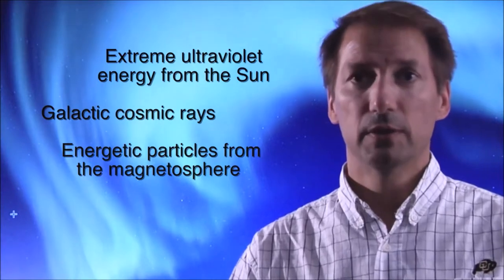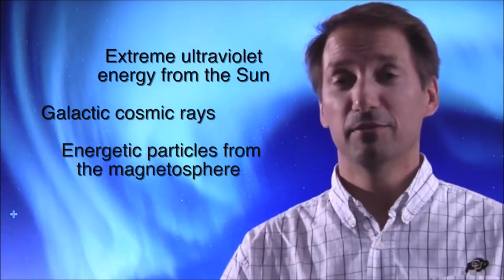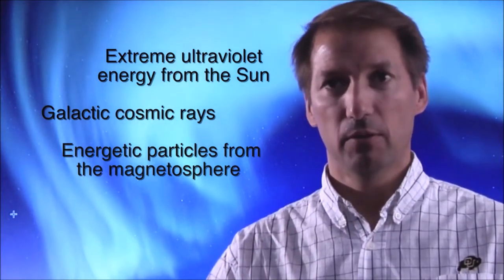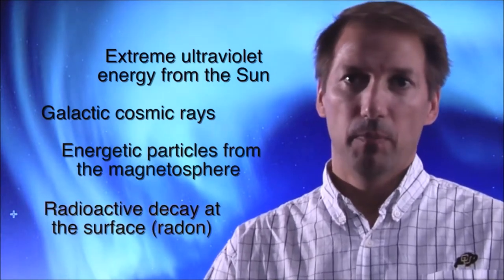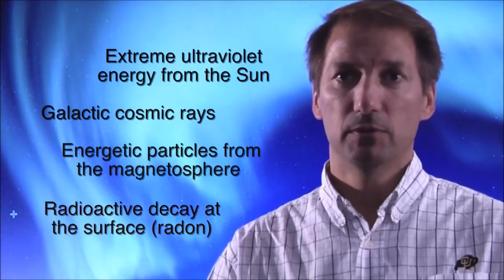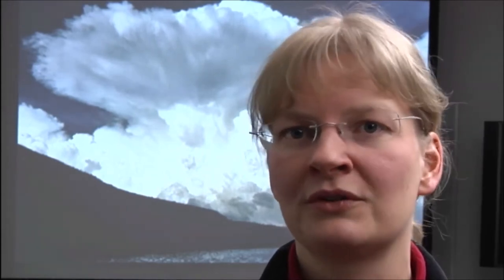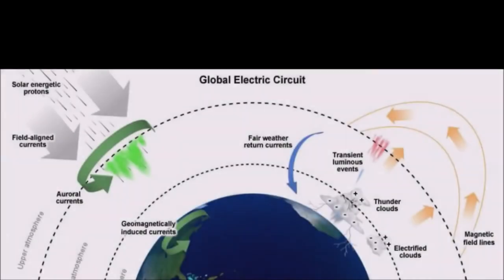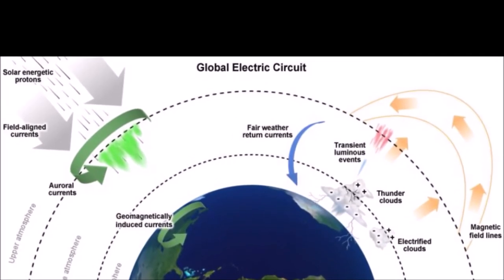Chemistry and Atmospheric Electricity in Weather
Rick Hallgren of IBM and Director of the NWS during the reorganization of the Weather Bureau promoted the Satellite Program to measure storm sferics and supported the programs to research electric charge of the atmosphere which is conducted by the National Center for Atmospheric Research, Wiebke Deierling and Jeff Thayer describe the charging process.